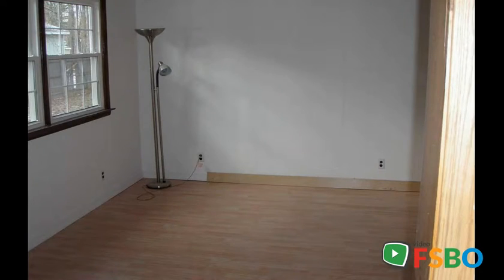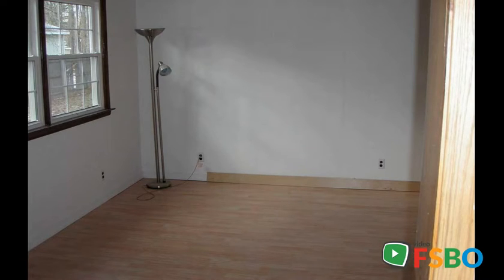Summary - 2502 Wesley Ave Muskegon, MI 49442 Home Sale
This Single-Family Home is located in Muskegon, Michigan. This home is in the 49442 ZIP code in Muskegon, MI. The average listing price for ZIP code 49442 is $73,104. This home has 2 beds, 1 bath, approximately 1,104 square feet, and was built in 1957

Muskegon Real Estate Sale
Muskegon Property Sale
Muskegon Homes Sale
Muskegon Single_Family Sale